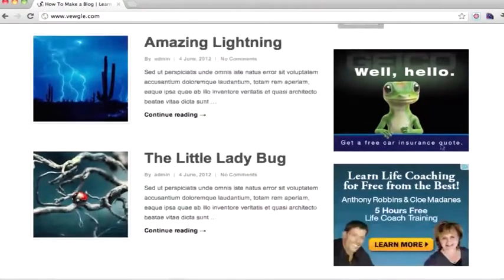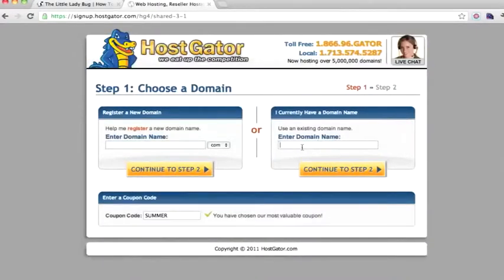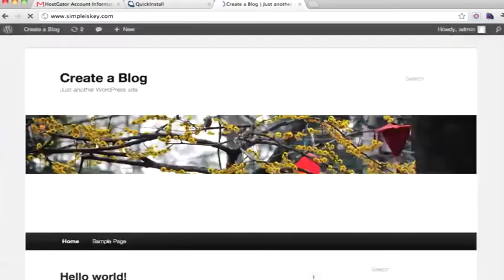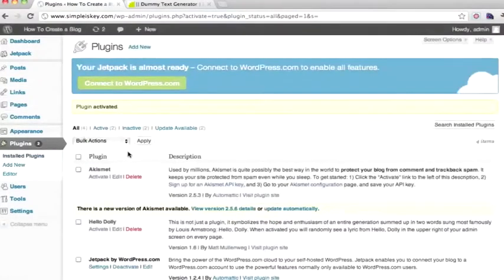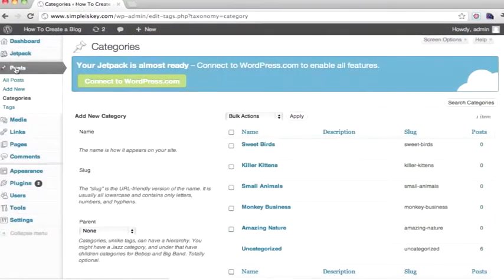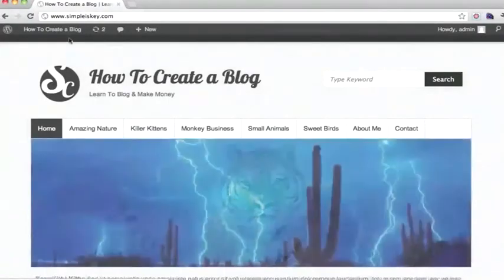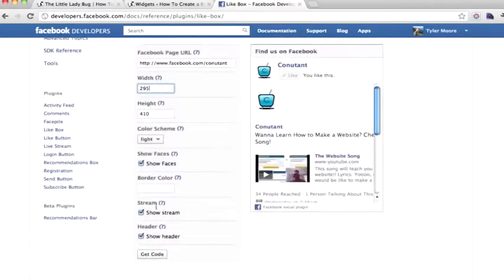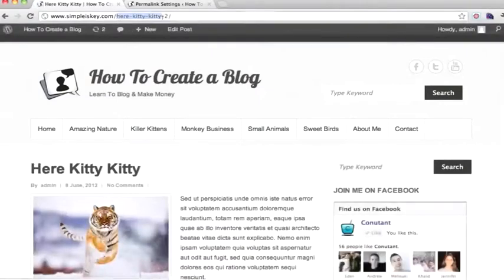WordPress Blog Setup: The Ultimate Step-by-Step Guide for Beginners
Welcome to our step-by-step guide on how to create a blog with WordPress, tailored specifically for beginners. Whether you're looking to share your passion or start a new online venture, WordPress is the perfect platform to get started. In this easy-to-follow tutorial, we'll walk you through the entire process, from setting up your hosting to publishing your first blog post. By the end of this video, you'll have the knowledge and confidence to launch your very own WordPress blog. Don't worry if you're new to this – we've got you covered every step of the way. Let's begin your blogging journey today!

Learn how to create a professional blog using WordPress.

First you'll need to choose your blogging platform.
There’s a lot to choose from. You are able to create a blog with many different blogging platforms, such as WordPress, Tumblr, Blogger and more…
However, given that there are over 72 million active users using WordPress today, it’s clear which platform is the boss. Even my own blogs and sites are built with WordPress blogging platform. Here’s why:
       It’s FREE for everyone to use (including themes, layouts and add-ons that many other blogging platforms don’t provide).

    It’s super easy to set up.

    It’s secure; WordPress is always updating their software and keeping everything sound and secure, so there’s rarely a worry of having your blog come under hacking attacks. No wonder Sony, NASA and even university blogs are using WordPress.

While the other blogging platforms are generally all pretty OK, nothing in my opinion has ever come close to matching the freedom and customisation options that WordPress offers. So without a doubt, go with WordPress. Especially when you are just starting out.

Come fare un blog con wordpress. Facile guida passo per passo.

Comment faire un blog avec wordpress. Guide étape par étape facile.

Cómo hacer un blog con wordpress. Fácil paso a paso guía.

Wie macht man ein Blog mit WordPress. Einfache Schritt für Schritt Anleitung.

如何使一个博客与wordpress.简单的一步一步的指南。

Как сделать блог с Wordpress. Легкий шаг за шагом руководство.

Planning for some online shopping & save your money??

OfferZoneDeals - Online Shopping Offer |Entertainment | Technology | Health/Beauty | Technology | Finance | Events & Movies and much more | OfferZoneDeals is here to get you deals and offers in popular online
shopping websites.